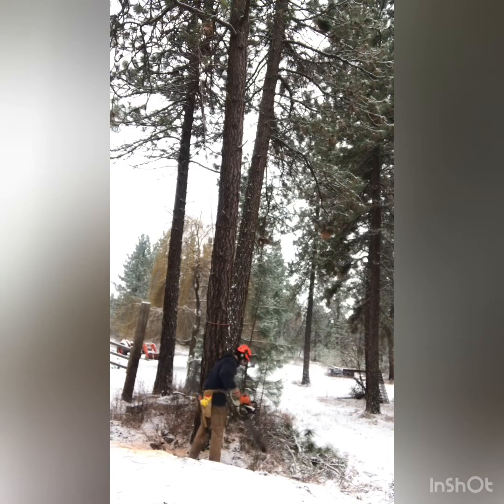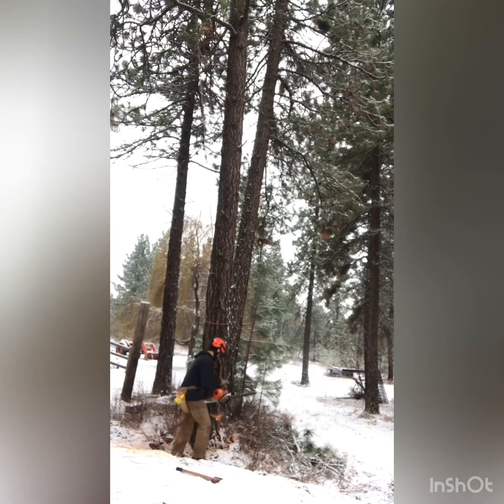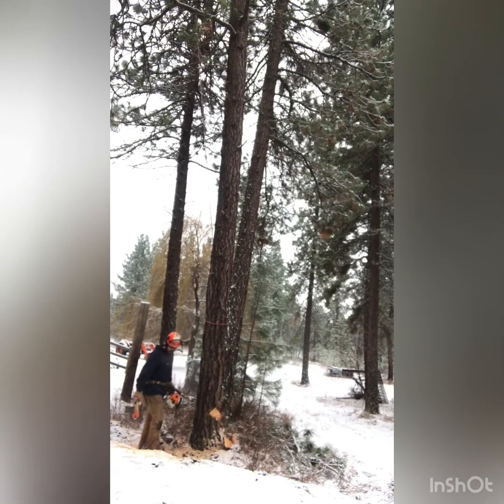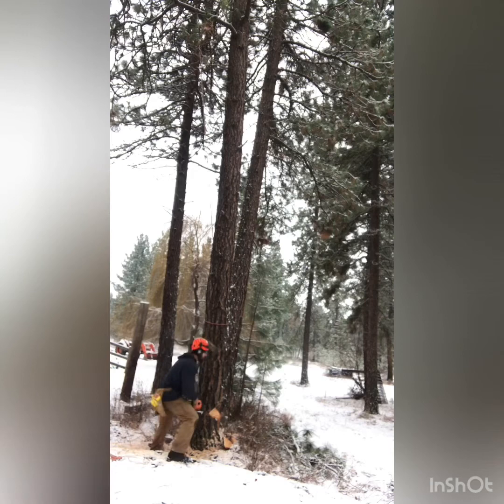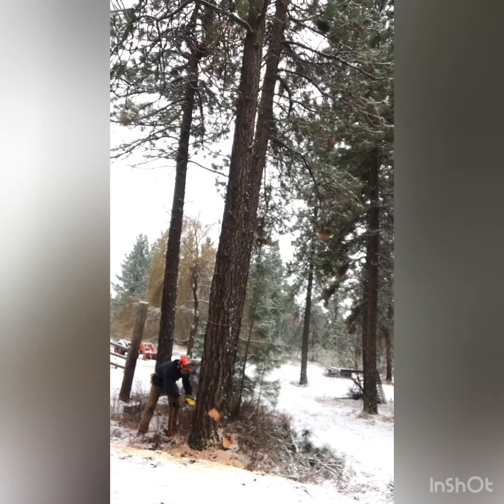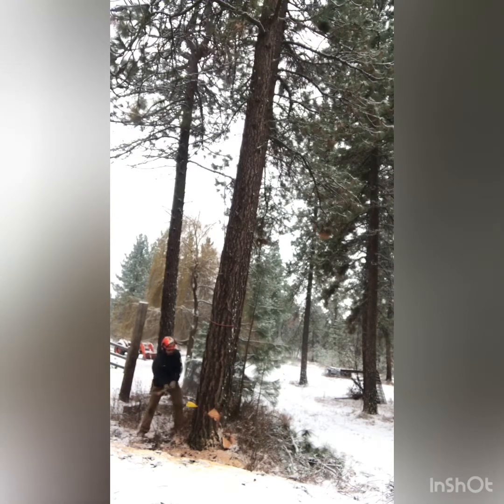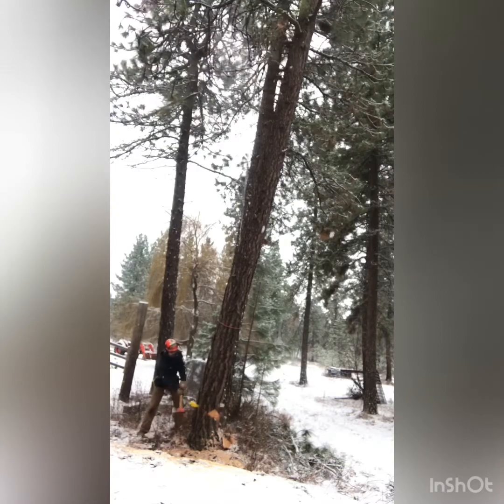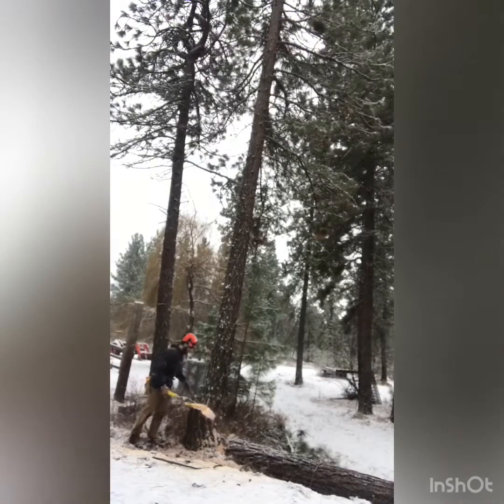Considerations on felling leaning timber.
Voice over of felling a back leaning tree. Simple, basic tree work prevails.